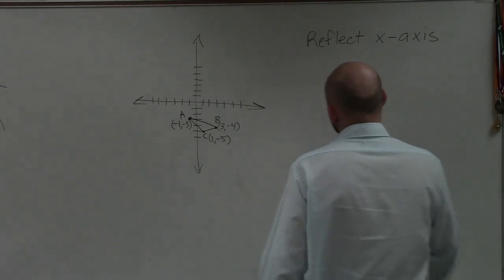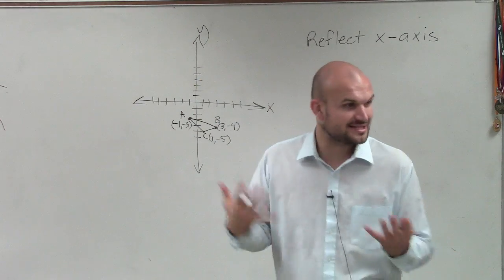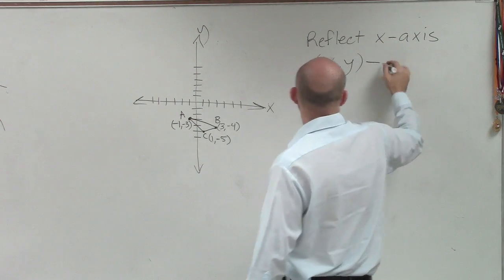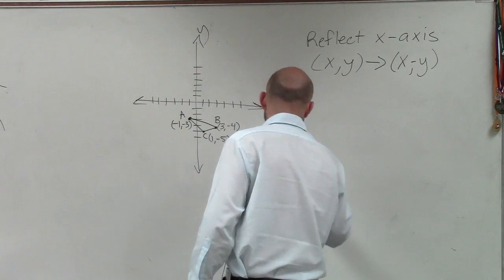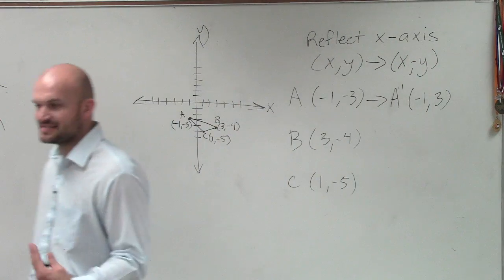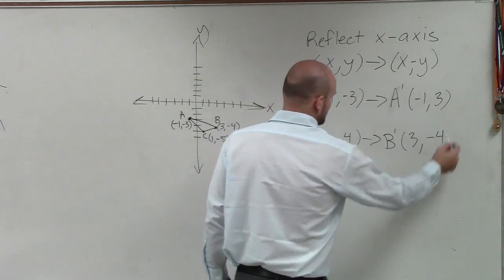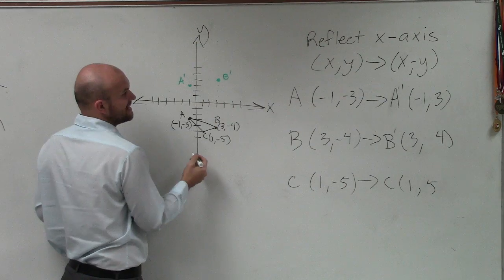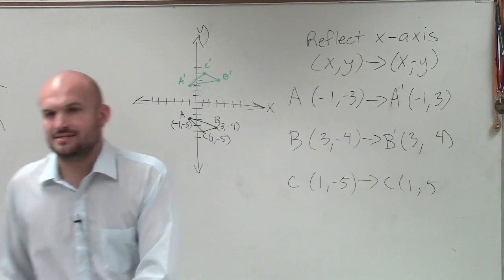How to reflect a triangle over the x axis